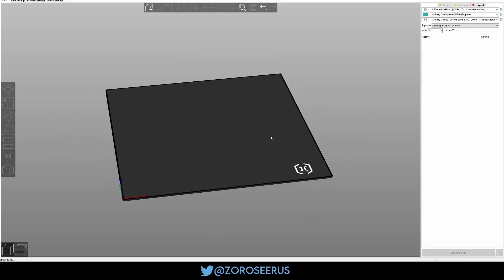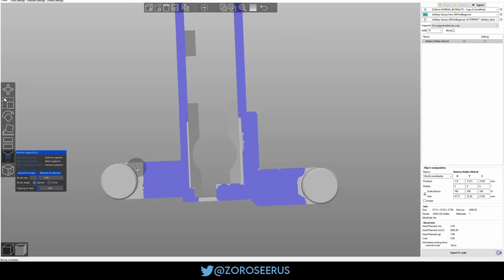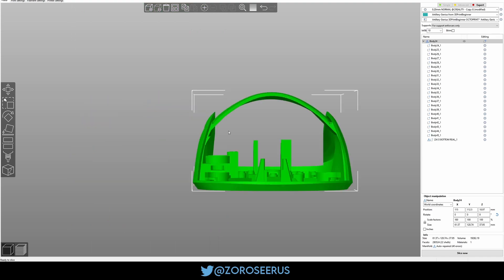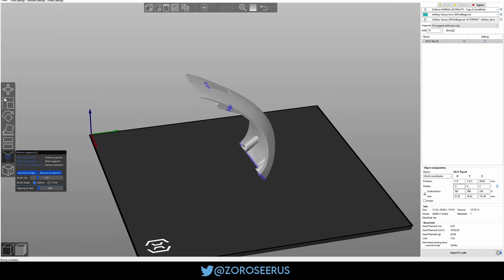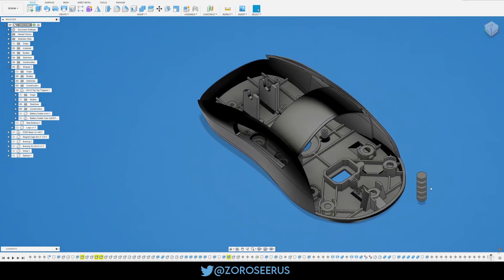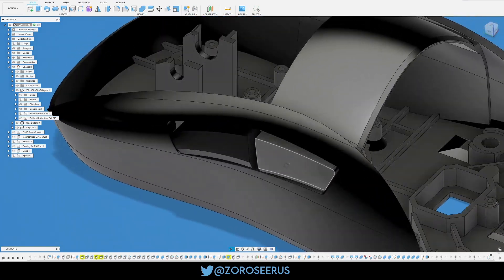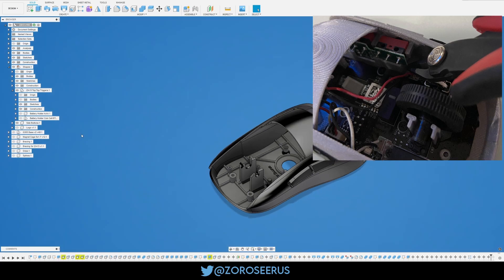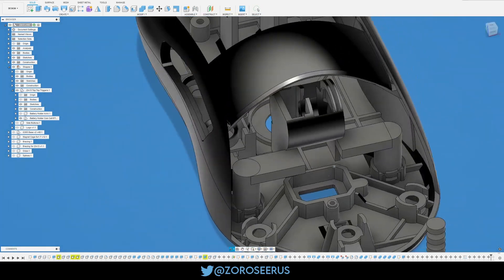ZS-Z1 Slicing and Assembly Video (Wireless 3D Printed Zowie ZA-13 Inspired)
link to stl files
etsy shop

-66-73g
-Wireless using G305 Internals
-Rechargable AAA via magnetic microusb tip or 675 battery
-Designed for FDM printing

Timestamps:
0:06 Slicing (SuperSlic3r. PrusaSlicer fork. Basically the same)
0:14 Slicing Side Buttons
1:34 Slicing AAA Battery Holder
2:44 Slicing 675 Battery Holder
3:00 Slicing Bottom
5:00 Slicing Top
7:36 Slicing Grips
8:17 Slicing Magnet Poker
8:27 Assembly - Magnets Bottom
10:30 Assembly - Screws Bottom
11:27 Assembly - Side Buttons
13:50 Assembly - Removing Side Button PCB Tip
14:00 Assembly - Top Magnets
14:21 Assembly - Top Screws
15:15 Assembly - AAA Battery Holder
16:01 Assembly - AAA Battery Holder